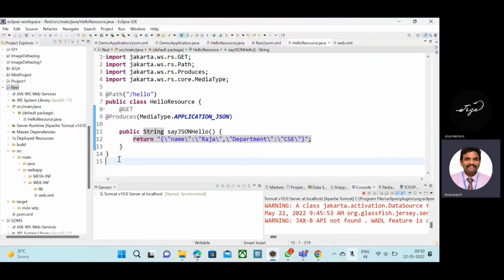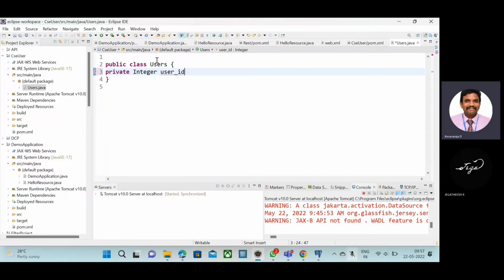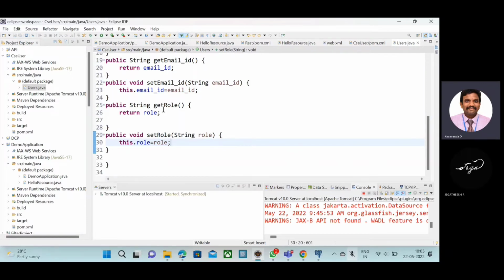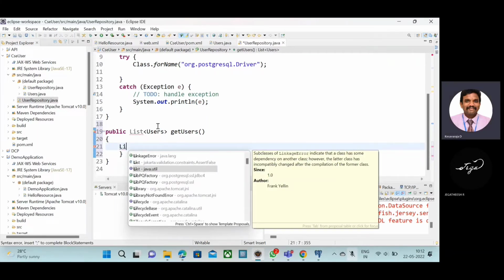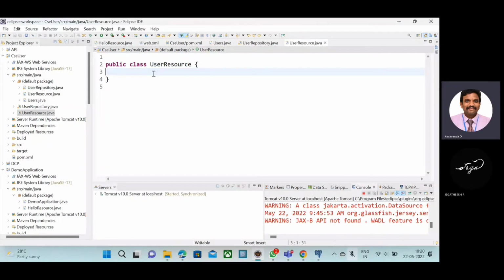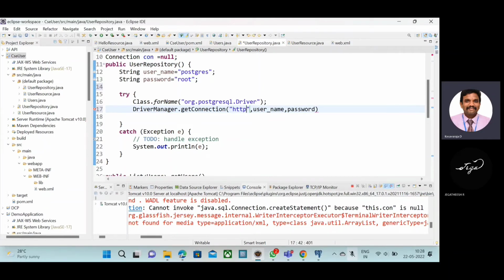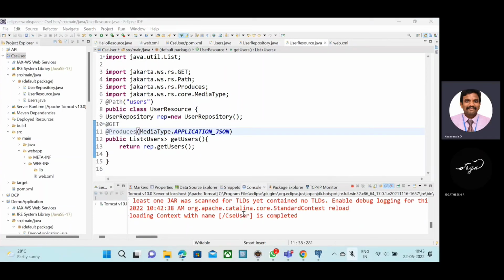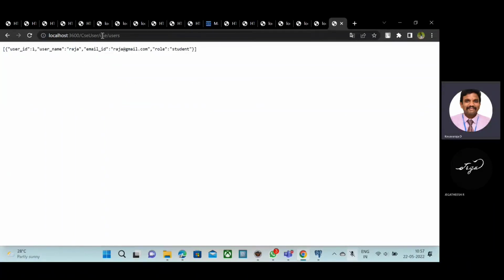025 Developing RESTful Web Services with Jersey & Postgres ::: Users API - Get All Users